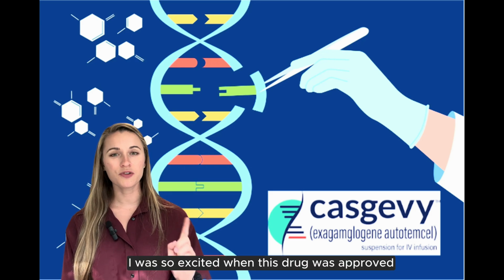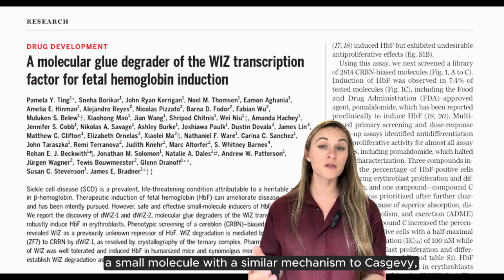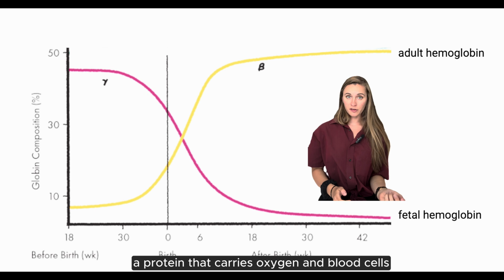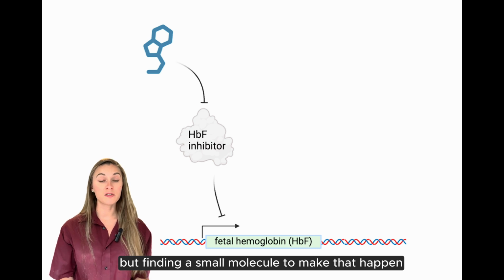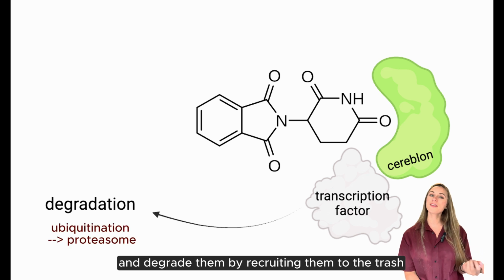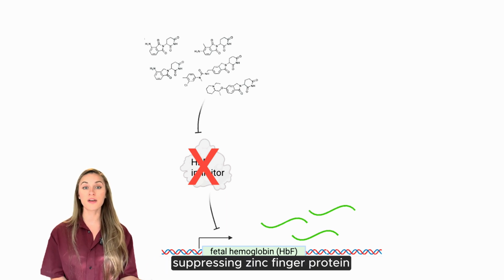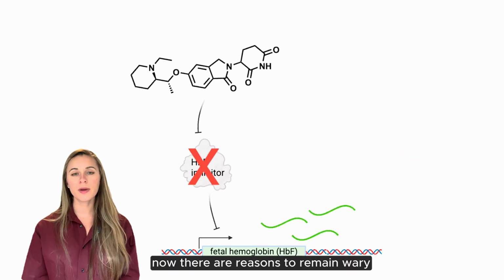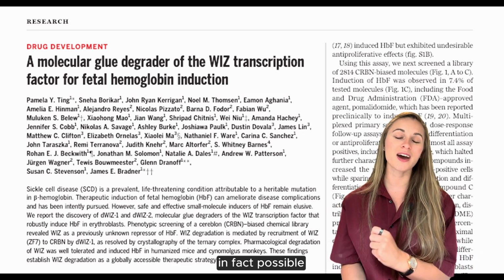Treating sickle cell disease with "molecular glue" (Ting et al, Science 2024)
A small molecule reactivates fetal hemoglobin by degrading its inhibitor, which could reduce cell sickling as drugs with similar mechanisms do.